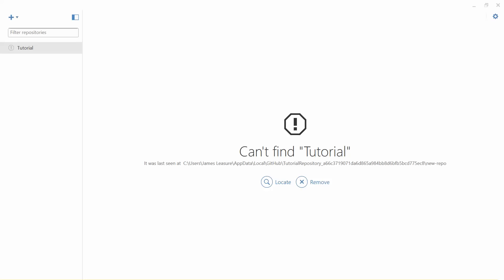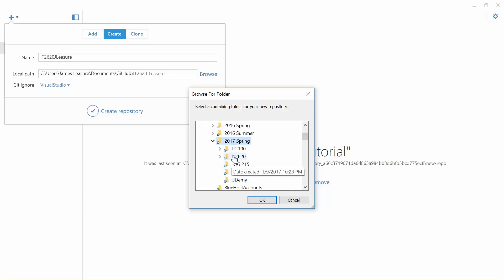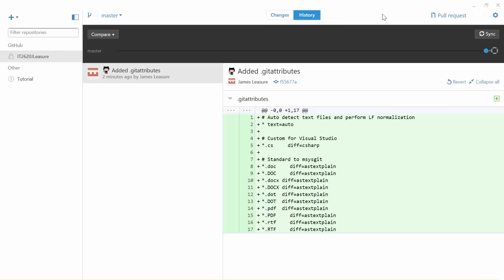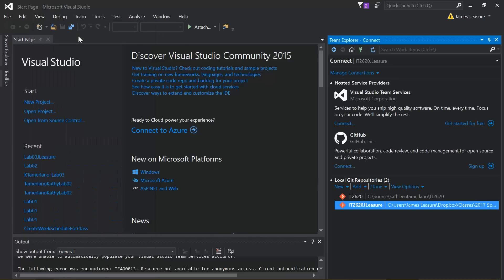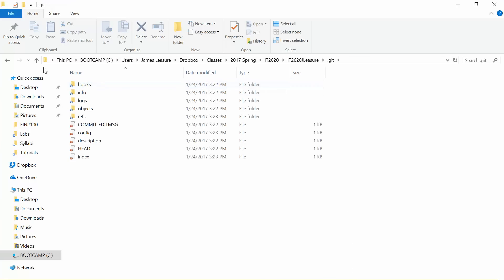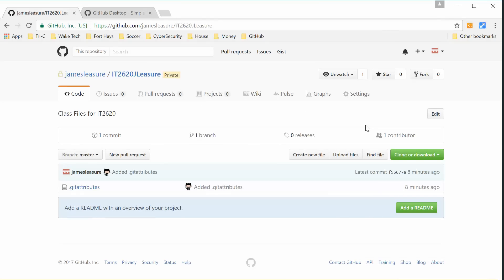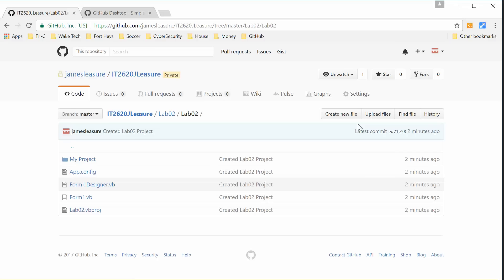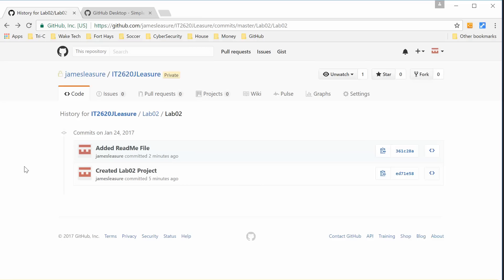Using GitHub with Visual Studio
Walks through creating a repository in GitHub.  Install the GitHub Visual Studio Extension, Add the respository to Visual Studio.  Add, Commit and Push to GitHub.